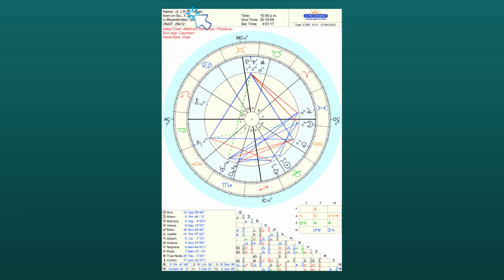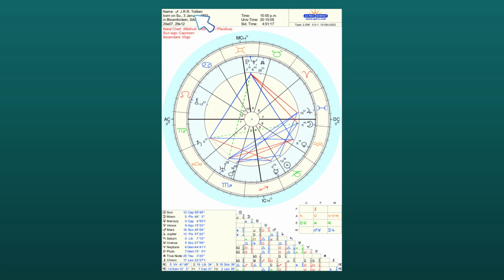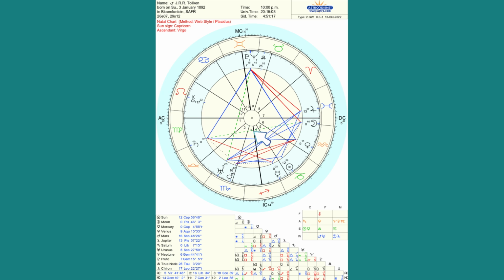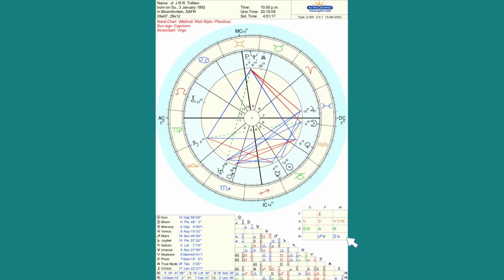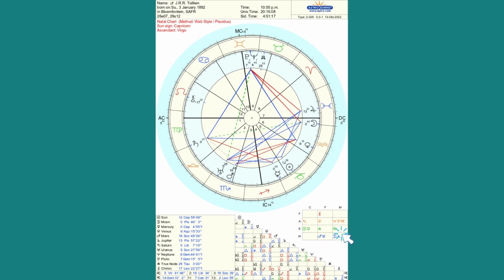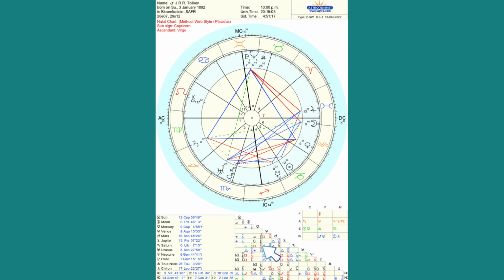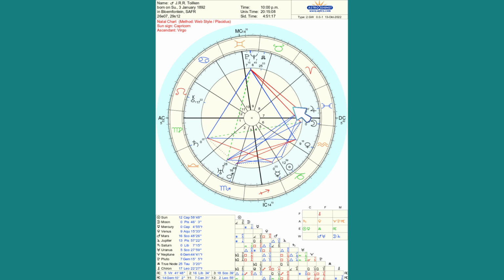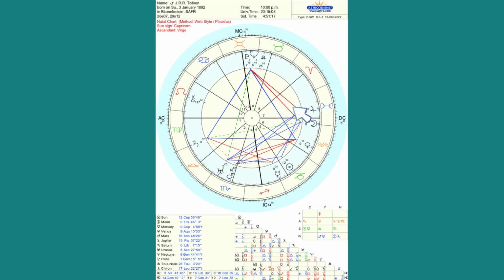Astrology 101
Astrology 101 - the very basics of learning to read a natal chart. Just starting out learning astrology? These are the very basics of what a natal chart looks like and what the parts of the chart mean.

EDIT: I did forget to mention intercepted houses. If using Tropical the houses will be intercepted placing the house in two different zodiac signs and potentially making the house larger or smaller than 30 degrees. I'll explain more about this in another video.